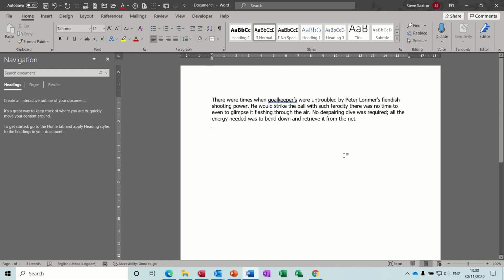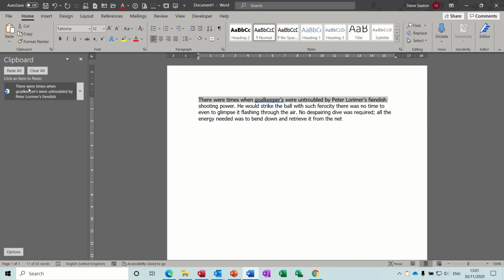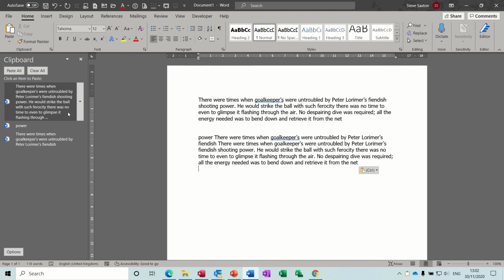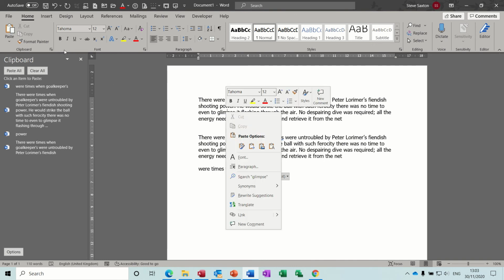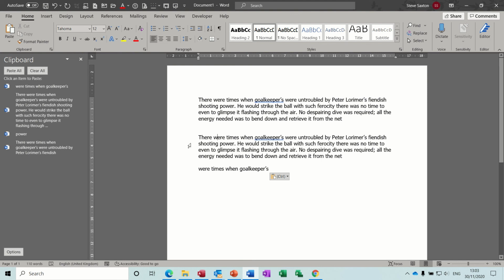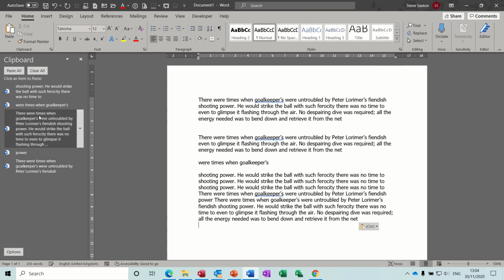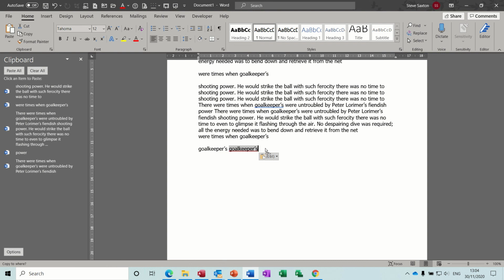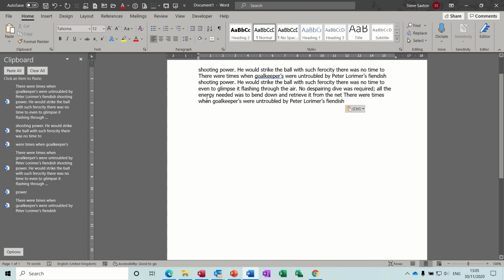This video explains how to use copy and paste and the clipboard in Microsoft Word.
This video explains how to use copy and paste and the clipboard in Microsoft Word. The tutorial explains how to copy data with the mouse, menu and key command. The video explains how the clipboard works and what the difference between cut and copy is. The tutor also explains how to use the mouse drag feature to copy with the control key.